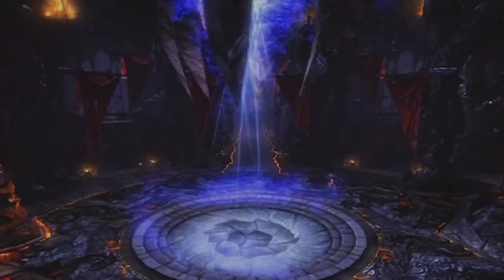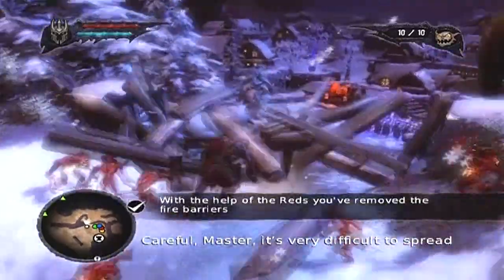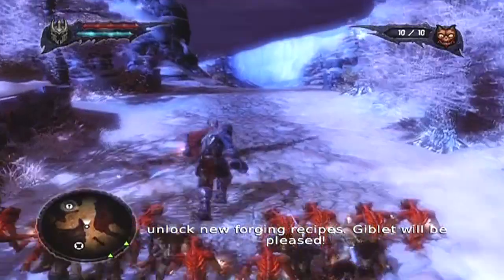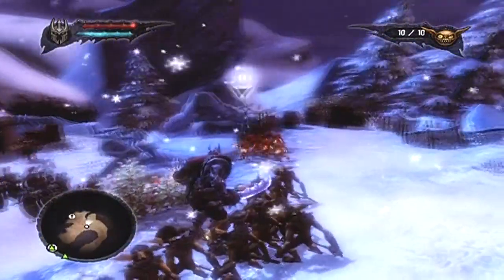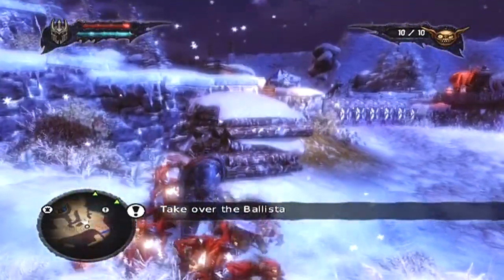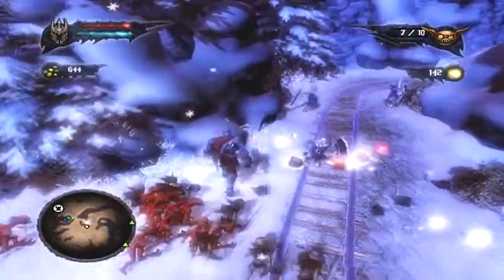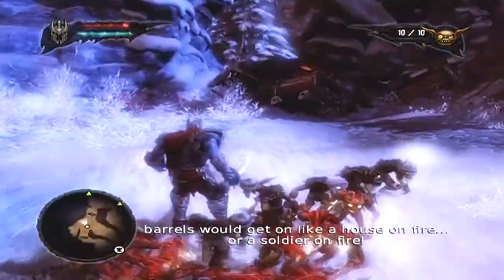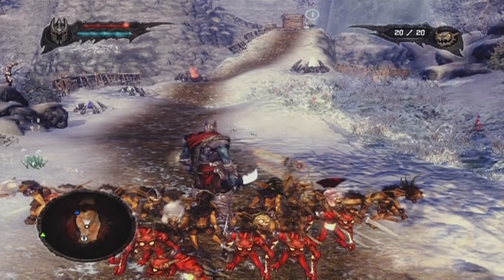Let's Play Overlord 2 Pt. 6, Softening Up Nordberg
Today, the walls. Tomorrow, the fat roman guys!